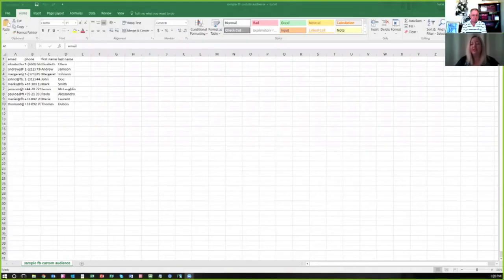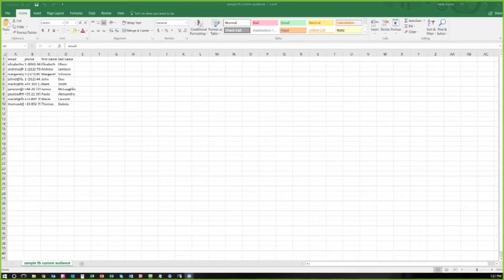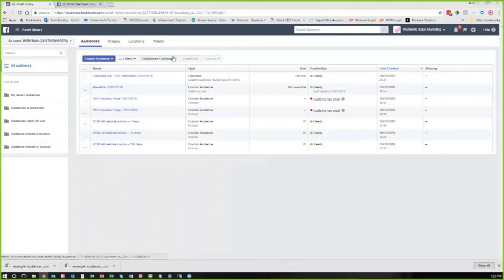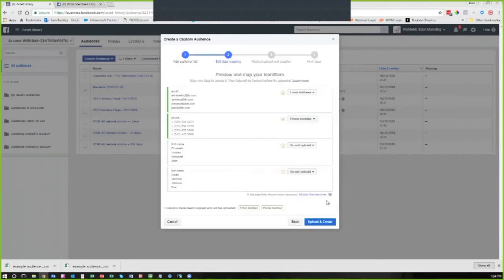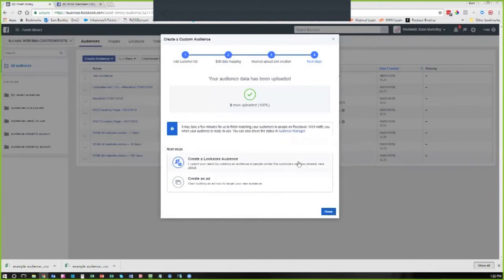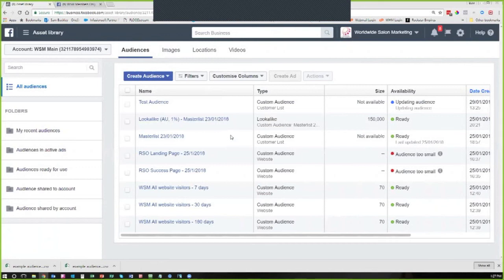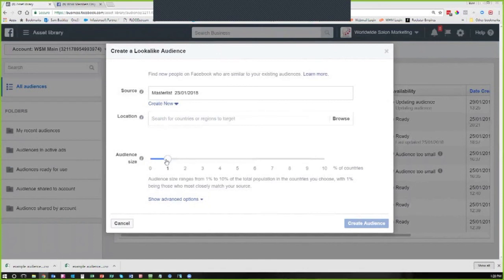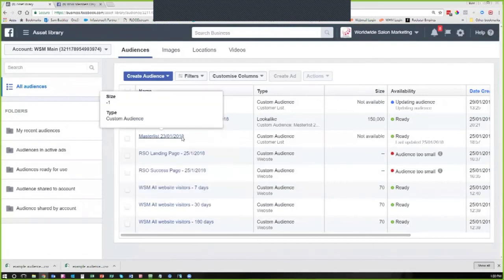How to Advertise on Facebook #2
In this video, our Social Media specialist Samantha Buckley demonstrates how to create a 'Lookalike' audience from your database of clients, so Facebook can go out and find others like your clients - and make your advertising dollar go further!